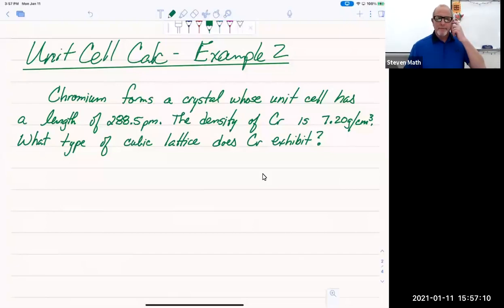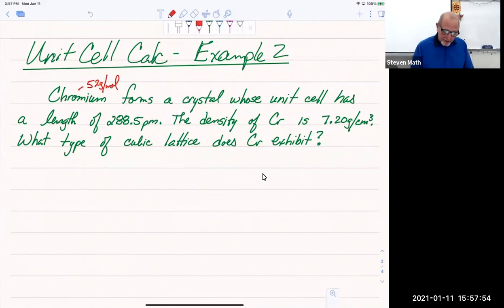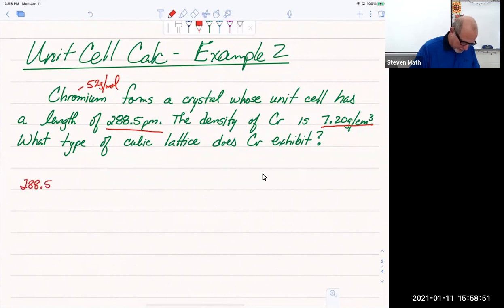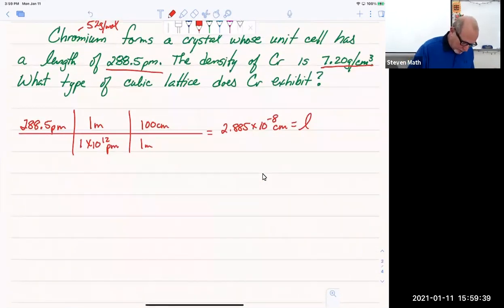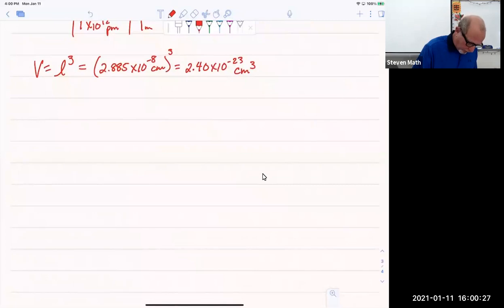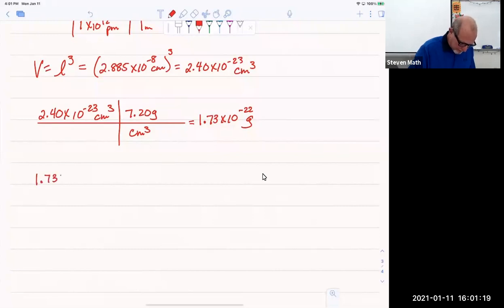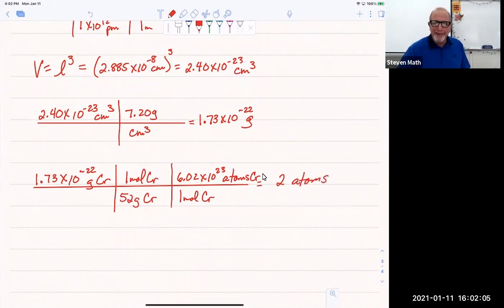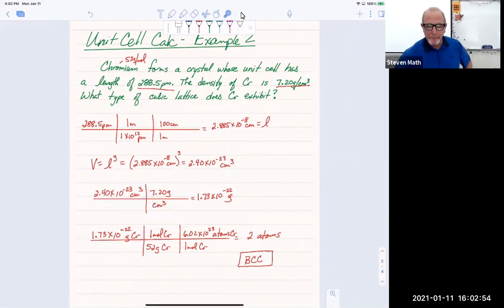Unit Cell II